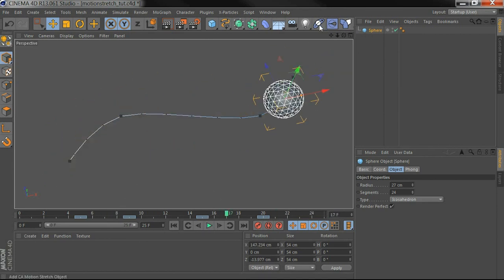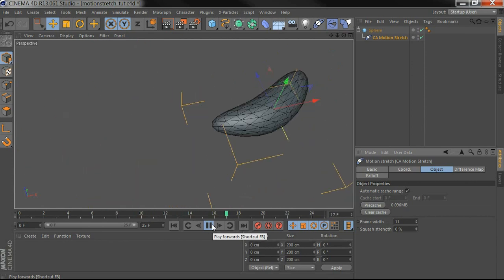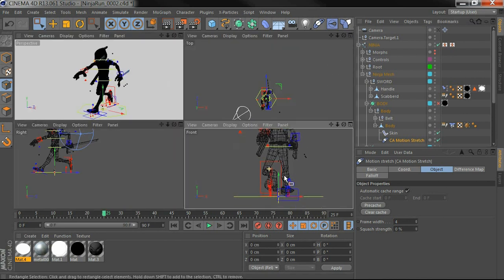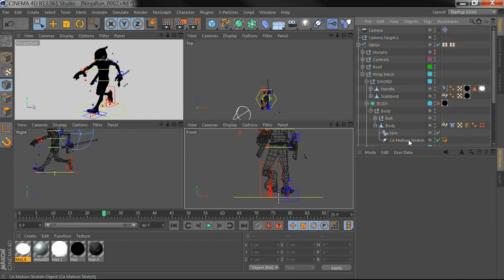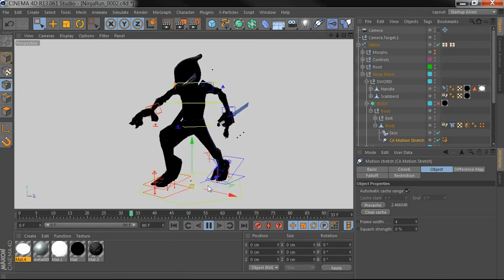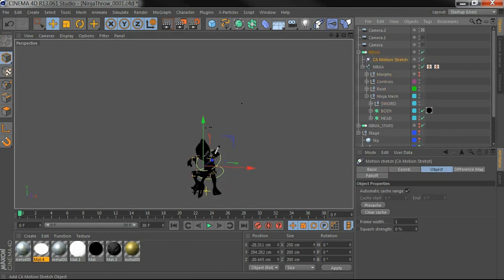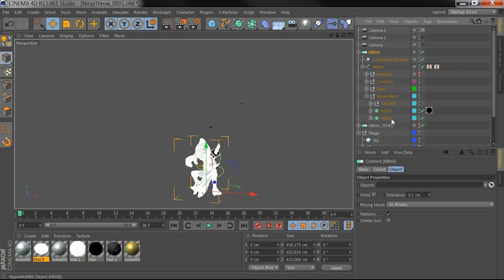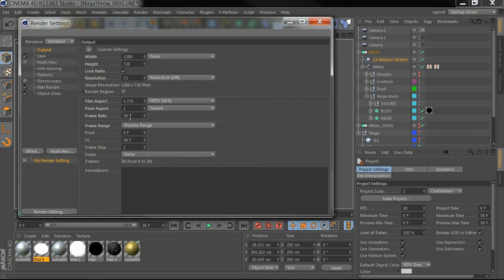Motion Stretch Tutorial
This tutorial shows you how to use Motion Stretch, our deformer plugin for Cinema 4D available

Motion Stretch uses your object's existing animation to stretch it along the path of its motion - great for motion trails or cartoon motion blur effects.